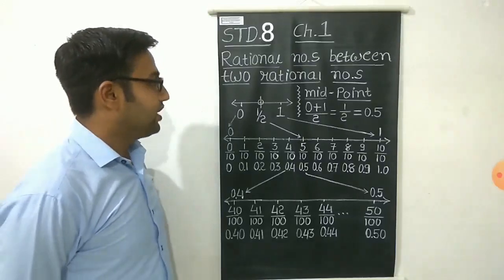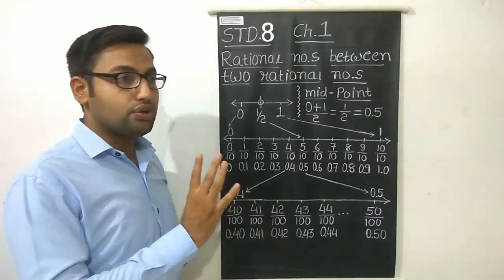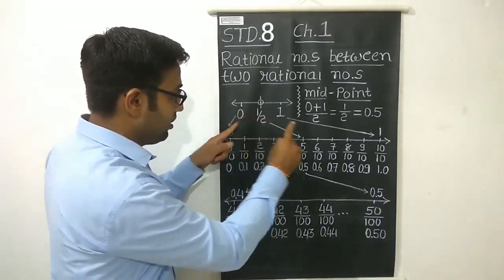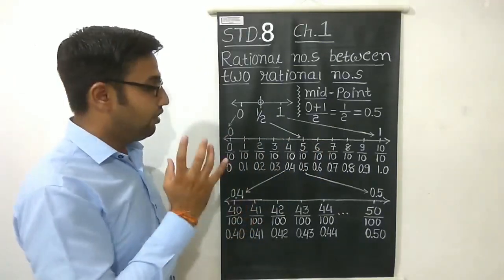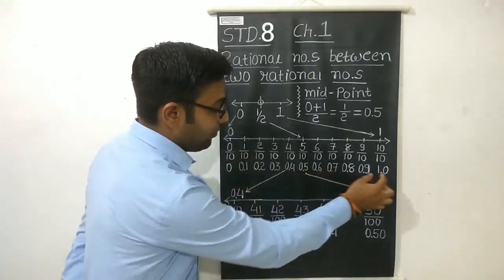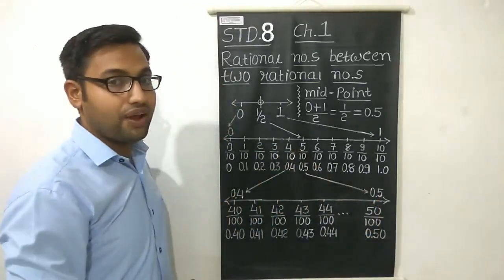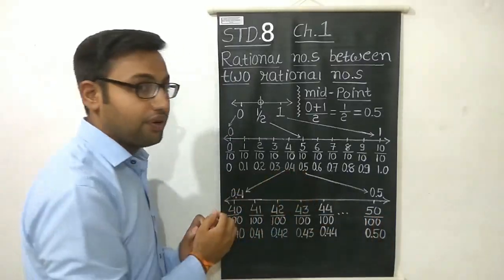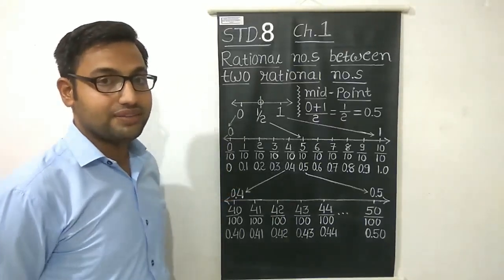Std.8 | Ch.1 | Rational Numbers between two Rational numbers